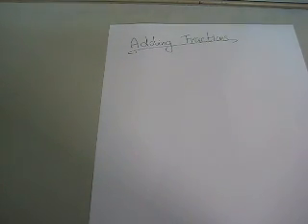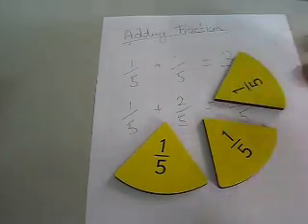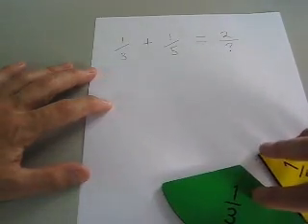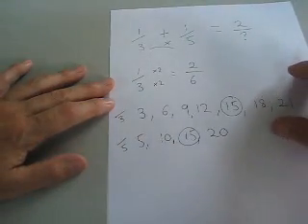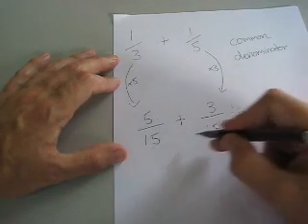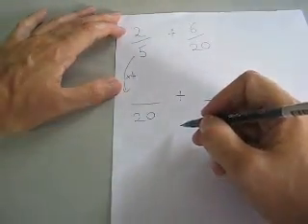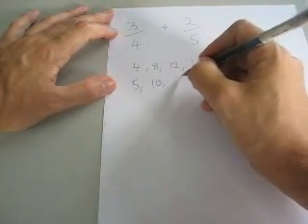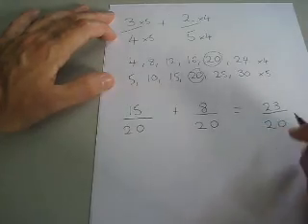adding fractions tutorial